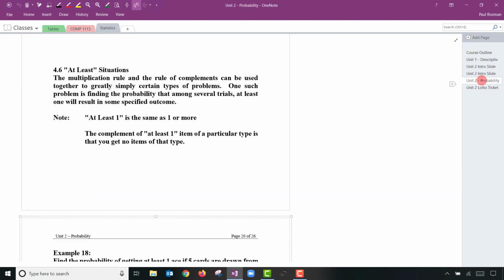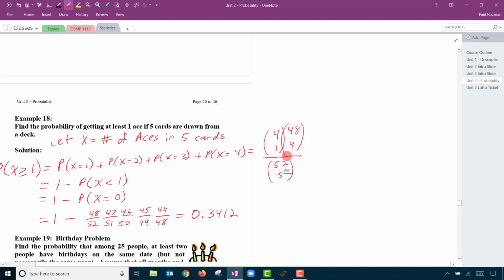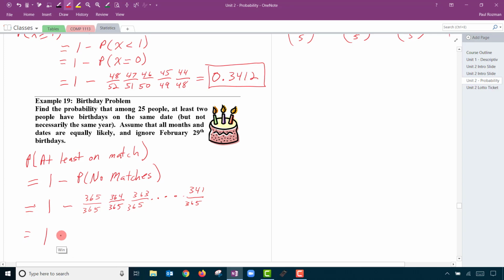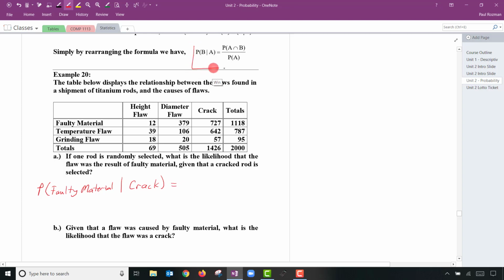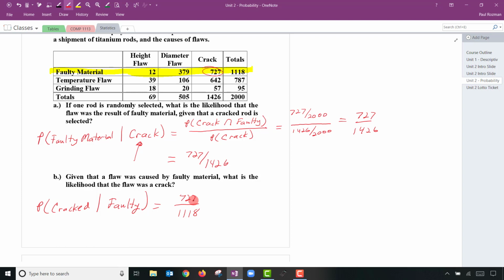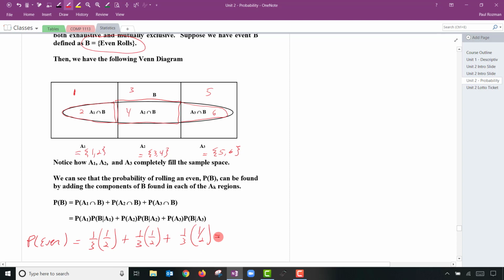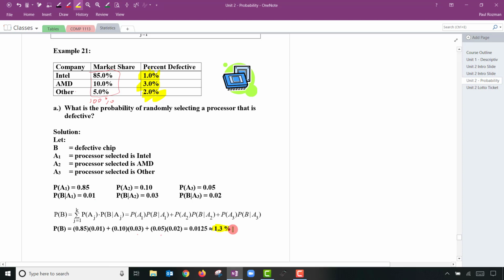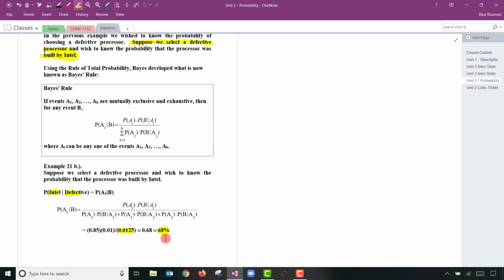MATH 7195 Unit 2 Video 2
"At least" problems, Conditional Probability, Bayes' Theorem